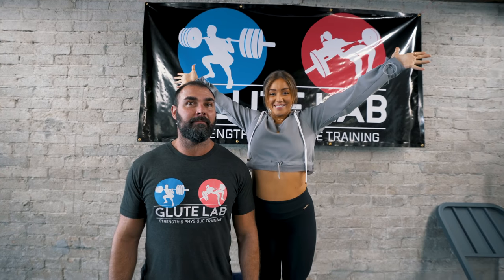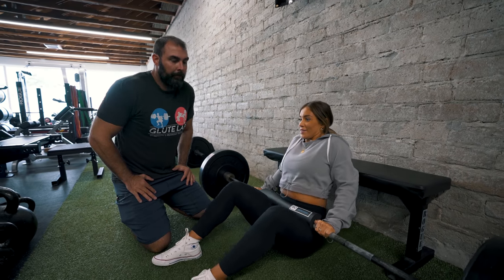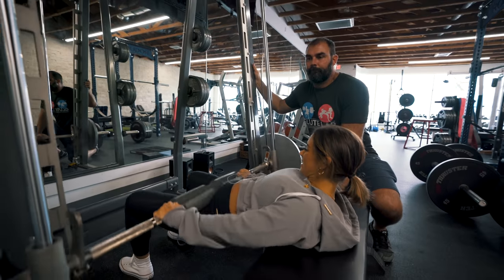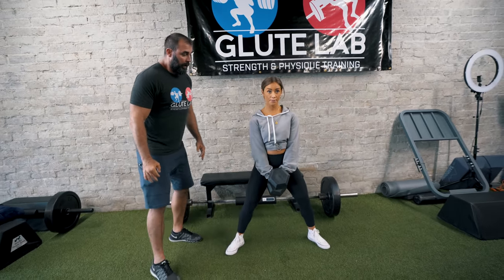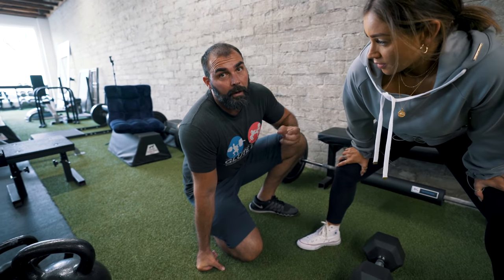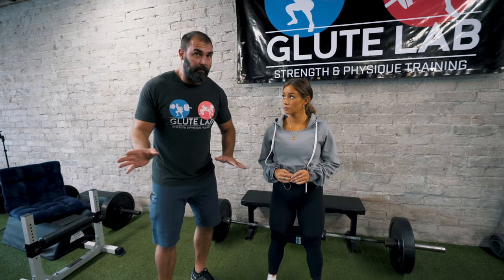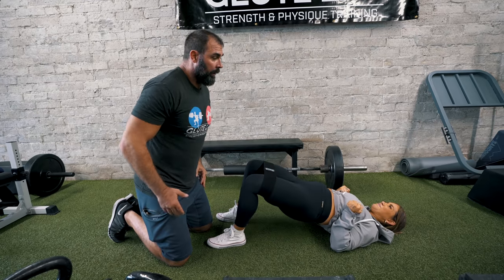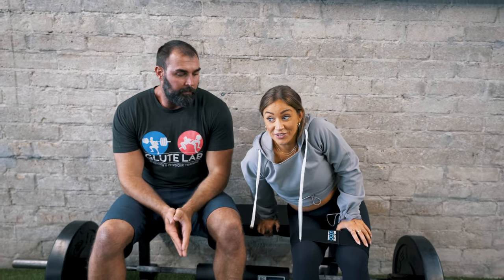THE TRUTH ABOUT GLUTE BUILDING - explained by Bret ”Glute Guy” Contreras!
Train your glutes with The Glute Guy! In todays video we visit the Glute Lab based in San Diego with the amazing Bret Contreras, an expert when it comes to legs and booty!